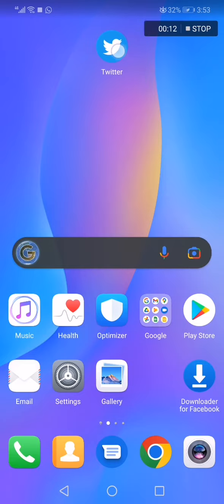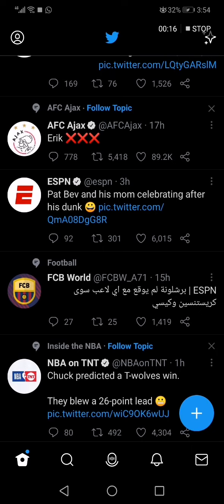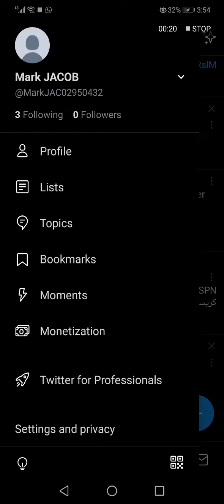How To Create a List on Twitter App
My idols on YouTube:
Mike Vestil
Ali Abdaal
biaheza
Kevin David
Incognito Money
Sara Finance
Everyday Money
Channel Makers
Vidiq
SuperHumans Life